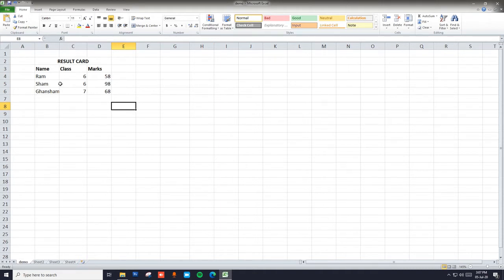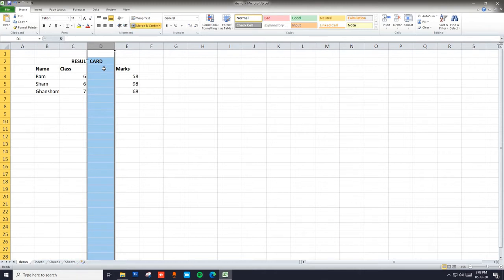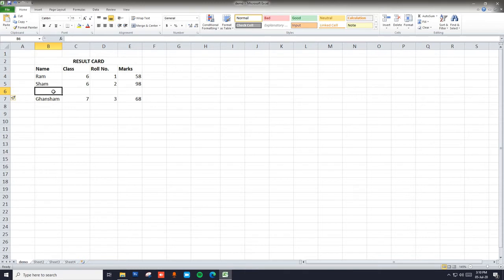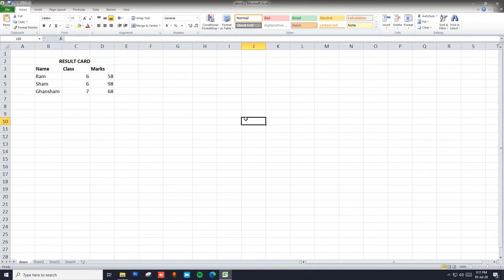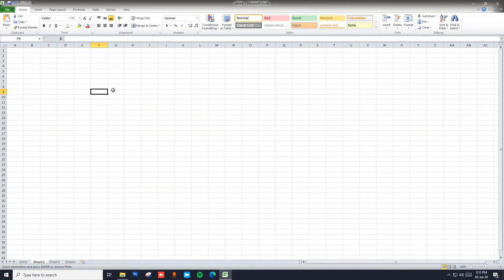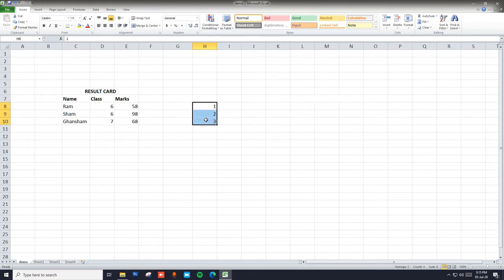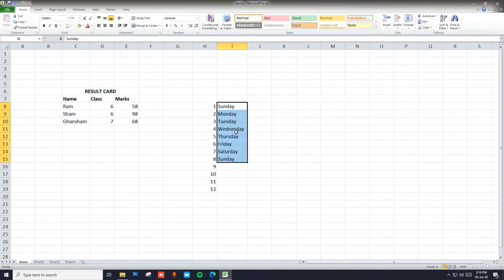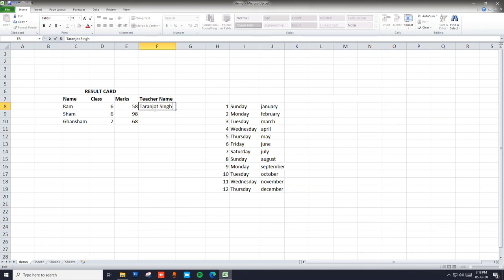Grade VI || EDITING A WORKSHEET || PART-2 || CIS, Phagwara